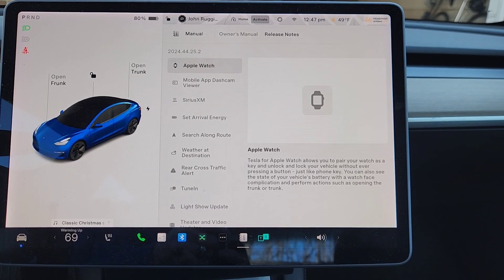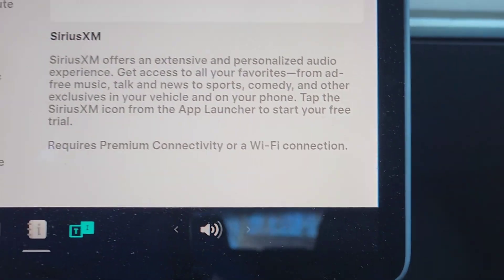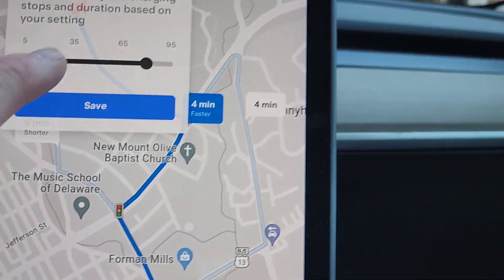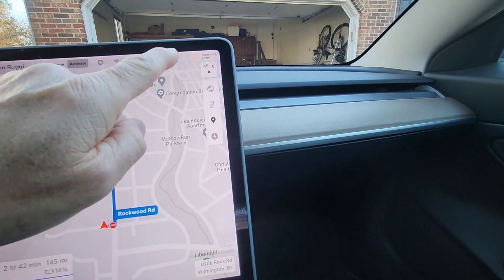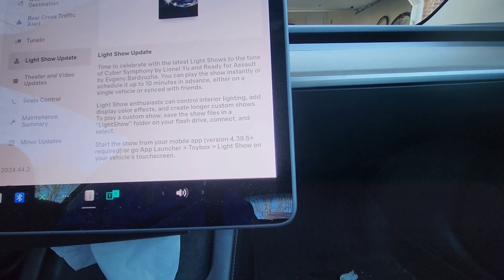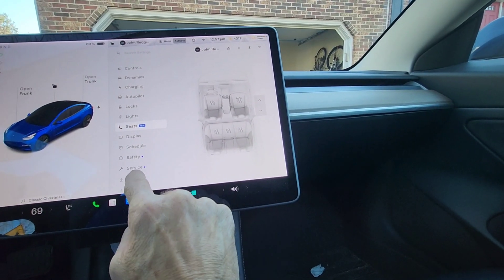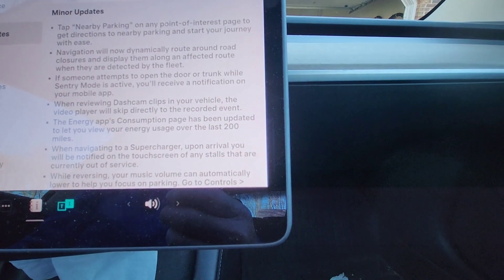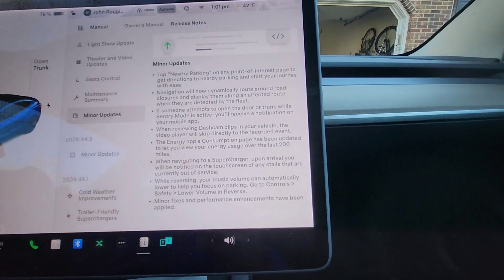Tesla Software Update 2024.44.25.2 -- TONS OF NEW FEATURES !!!!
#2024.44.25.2